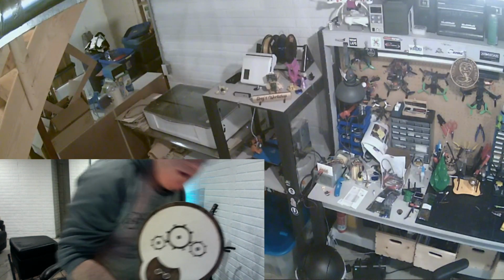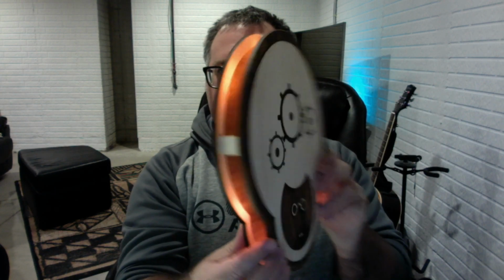Saturday Night Makers Corner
Testing my stream and working on a Maker Sign